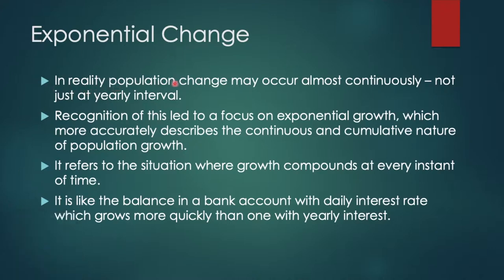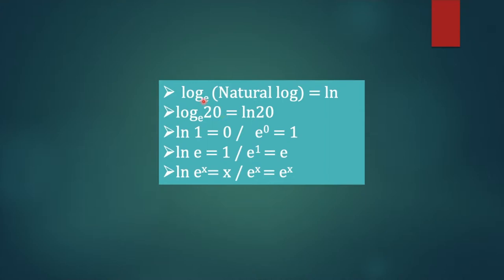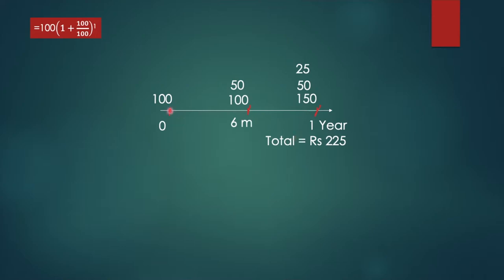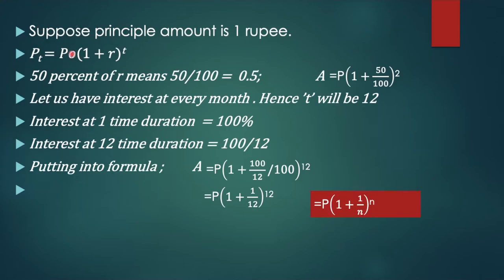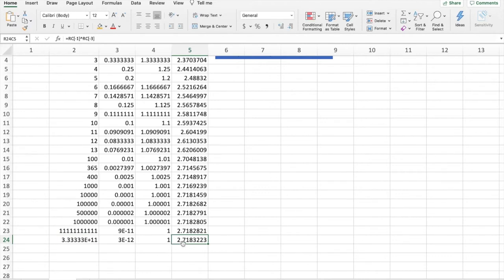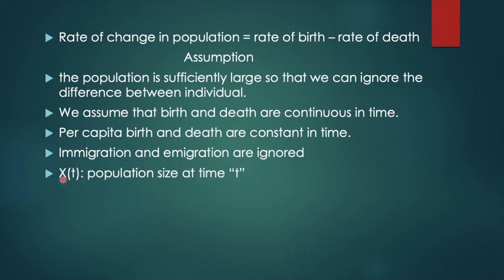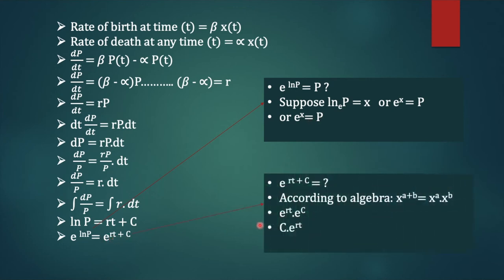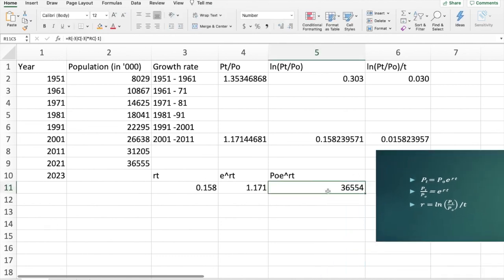What is Exponential Growth Rate? | Geography Practical | UPSC/APSC/SSC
Title: Understanding Exponential Growth Rate: Basics and Real-World Examples

Description:
Welcome to [Channel Name]!

In this video, we dive into the concept of exponential growth – a phenomenon where quantities grow faster over time. From biology and population studies to economics and technology, exponential growth plays a major role in various fields.

What you’ll learn:

Definition of exponential growth and the growth rate formula

Key differences between linear and exponential growth

How the exponential growth rate is calculated and why it's important

Real-world examples: population increase, virus spread, and compound interest

Practical insights into how exponential growth affects us daily

If you’ve ever wondered why some things grow so quickly and what that means for the future, this video is for you!